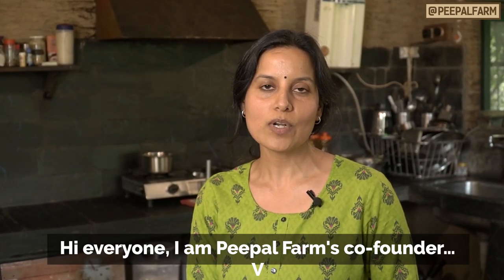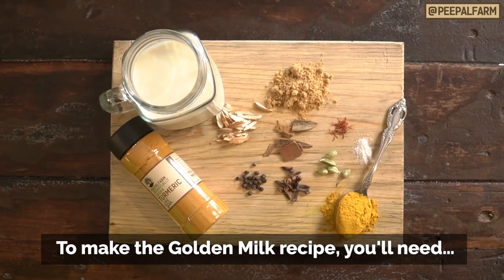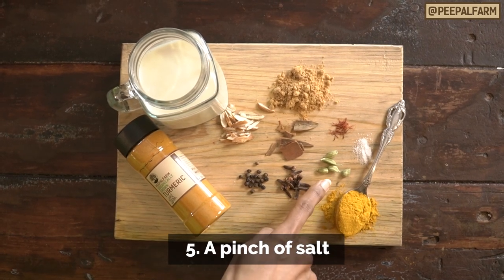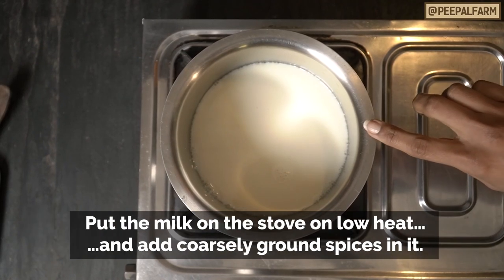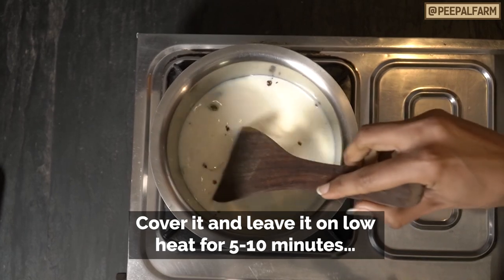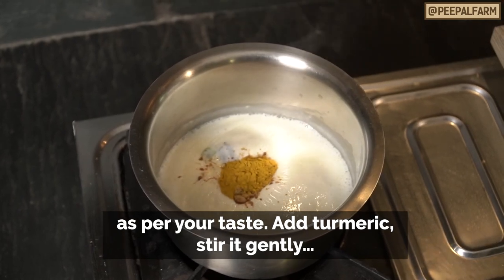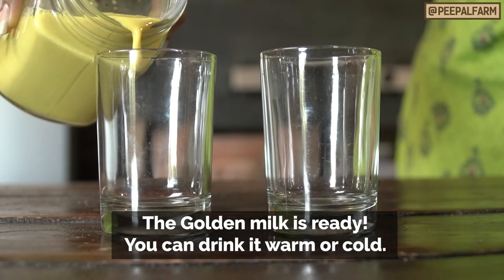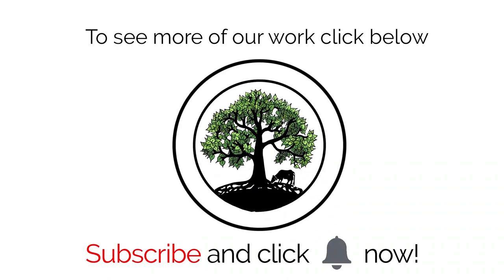How to make golden milk | Vegan Turmeric Milk | हल्दी वाला दूध कैसे बनाये | Haldi Milk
This recipe promises to remind you of your childhood days!